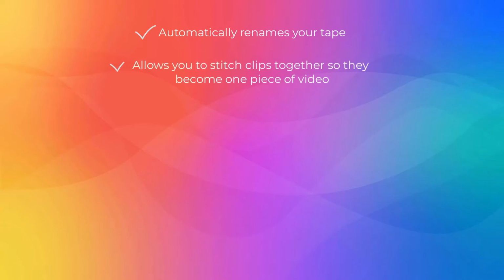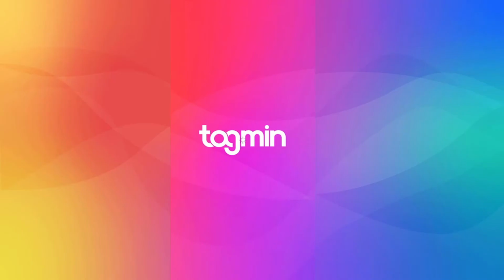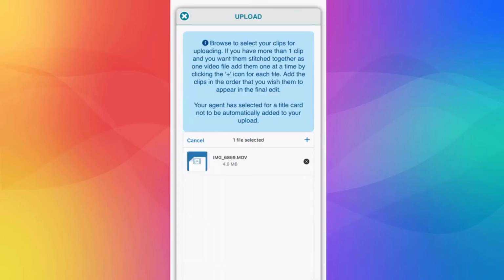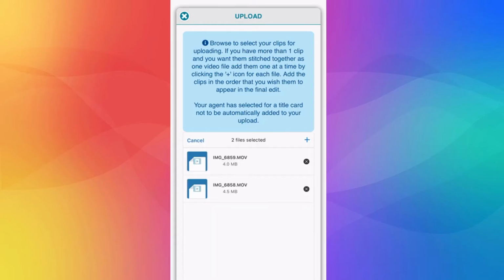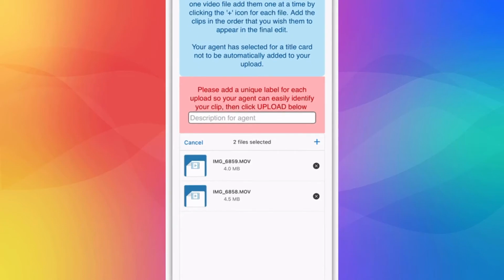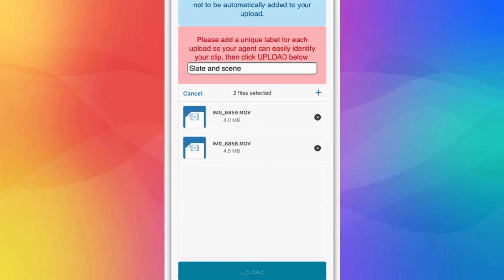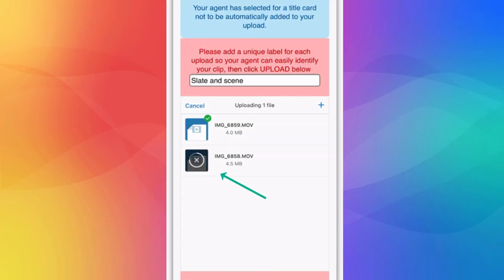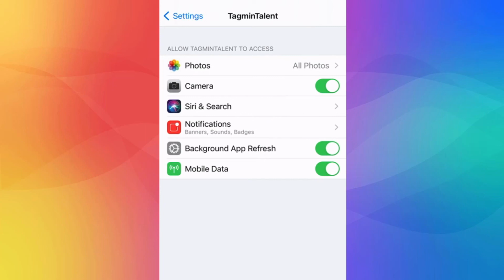How To Upload Self Tape to Tagmin using an Apple device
How to Upload Self Tape to Tagmin using Apple